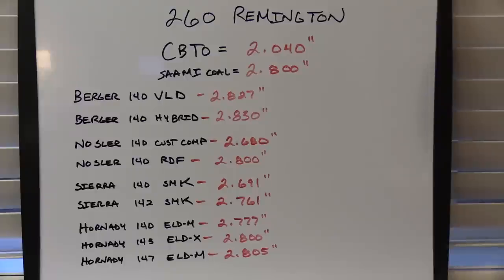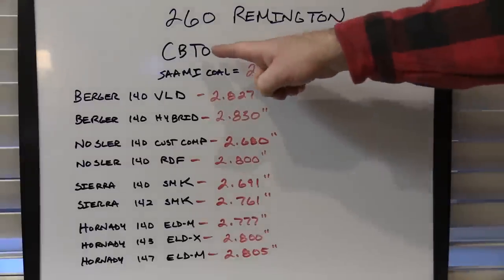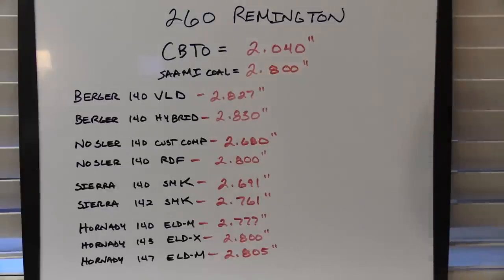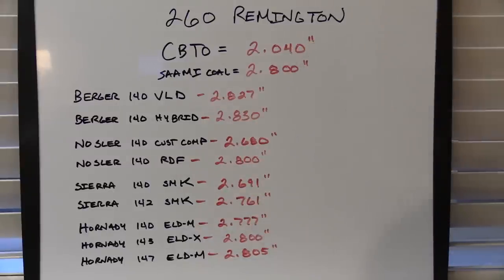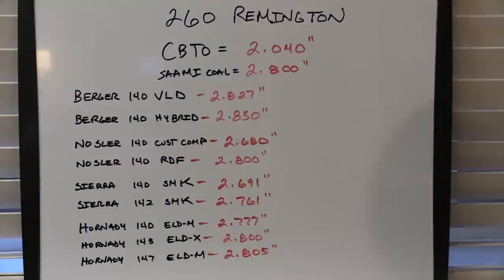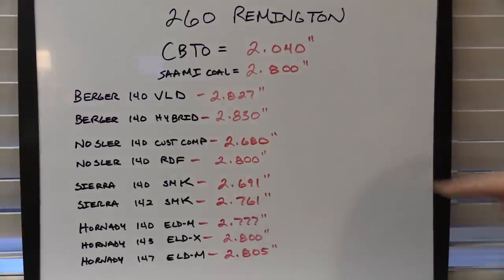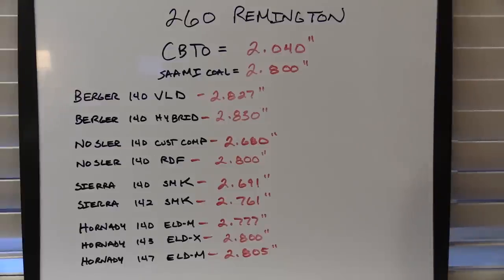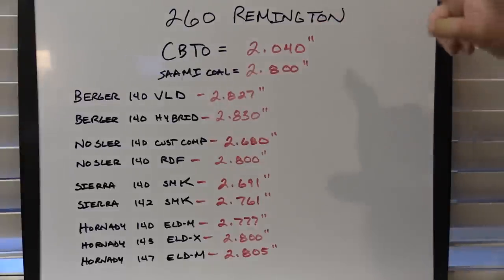Straight Talk/ Episode 4: Measuring Seating Depth/ COAL vs. CBTO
In Episode 4 of Straight Talk, we cover the differences between Cartridge Overall Length (COAL) and Cartridge Base To Ogive (CBTO). For a detailed description on how I measure CBTO, check out these links: